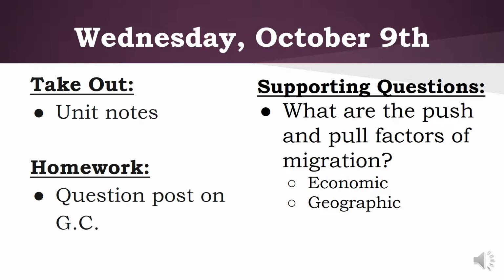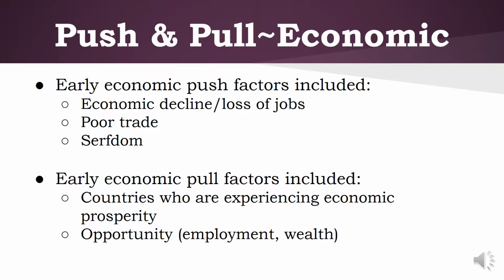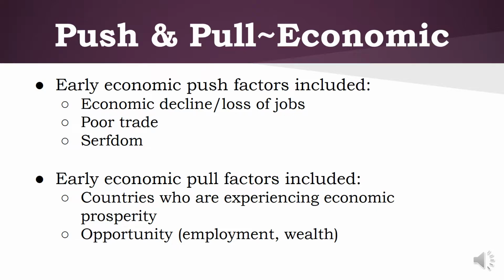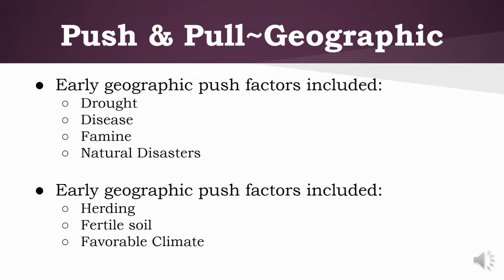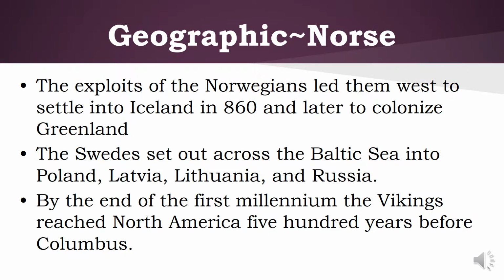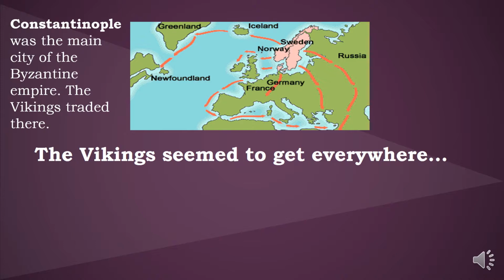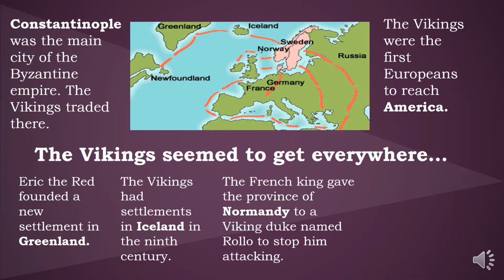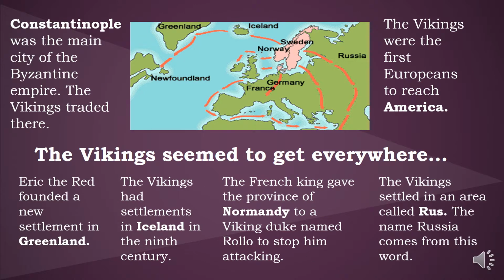Unit 2 Economic and Geographic Push and Pull Factors Notes